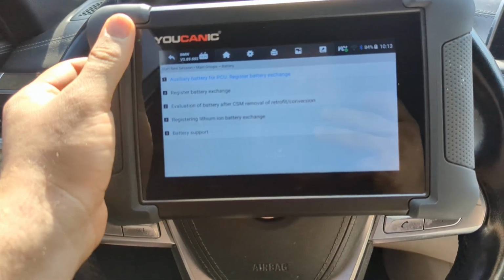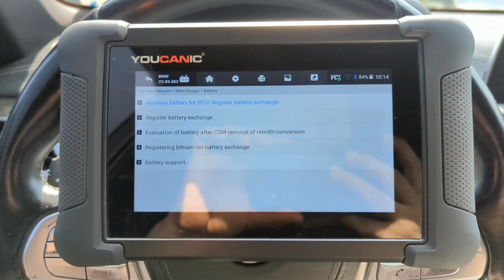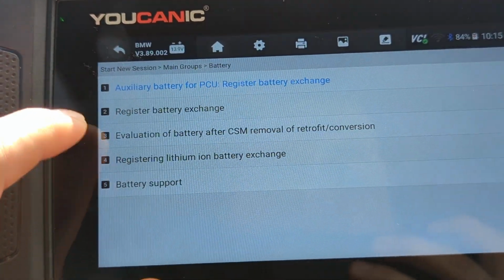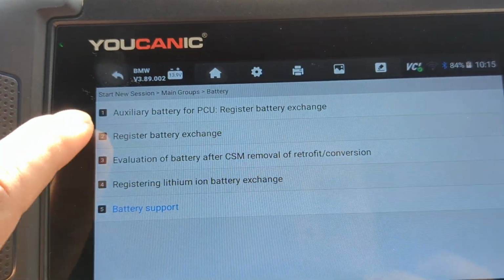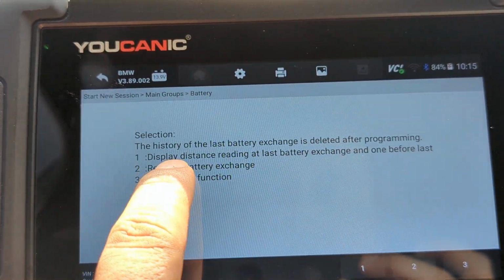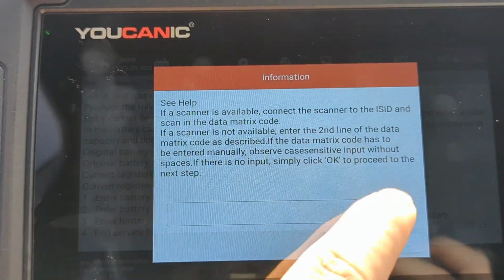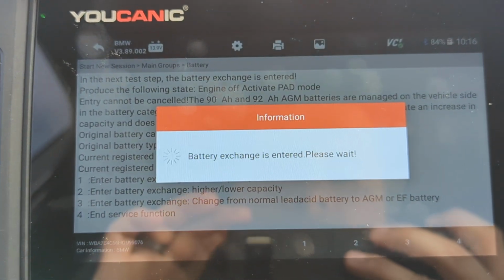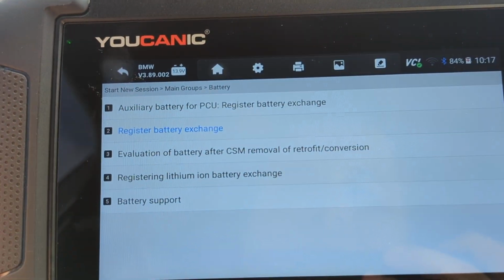BMW Battery Registration & Coding OBD-II Scanner | How to Register and Code on 2017 BMW 7-Series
In this video, we demonstrate how to perform registration and coding on a 2017 BMW 740 7-Series using an OBD-II scanner. Registration and coding are essential for integrating new components and ensuring they function correctly within the vehicle's electronic system.

When you replace or install new components in your BMW, such as batteries, control modules, or sensors, they often need to be registered and coded to communicate properly with the vehicle's onboard computer. Failure to perform this process can result in malfunctioning parts, error codes, and suboptimal vehicle performance. Registration and coding ensure that new components are recognized and operate seamlessly with existing systems.

Symptoms that indicate registration and coding are needed:

Warning lights on the dashboard after replacing a component
New components not functioning correctly
Error codes that persist after part installation
Inconsistent or erratic vehicle behavior
Updates or changes in vehicle performance
Using the YOUCANIC Full System Scanner, we provide a clear and easy-to-follow guide for registering and coding new components on your BMW. This video is perfect for DIY enthusiasts and professional mechanics alike. Watch to learn how to keep your BMW 740 7-Series running smoothly and efficiently.